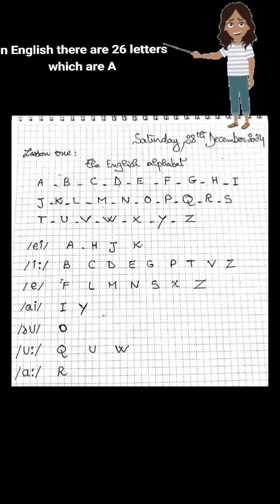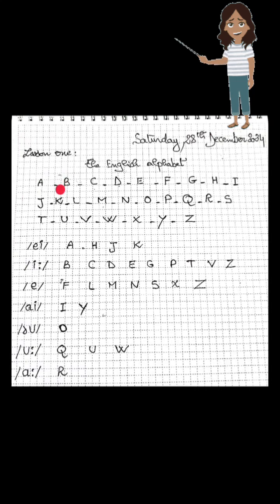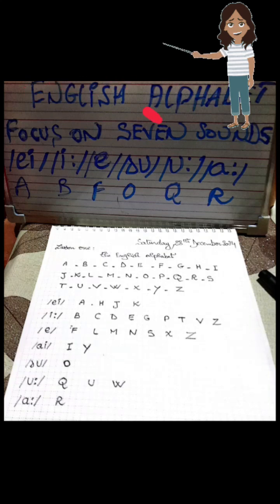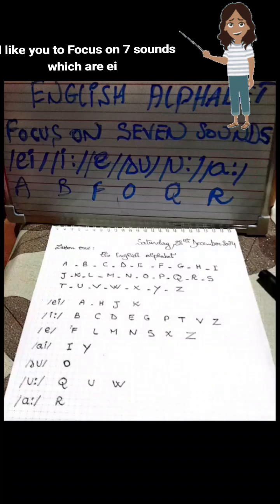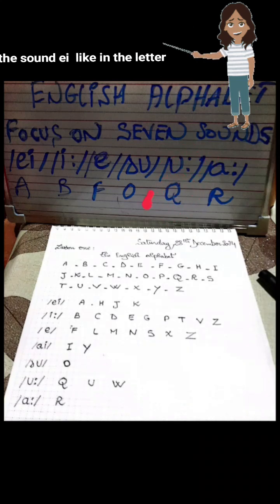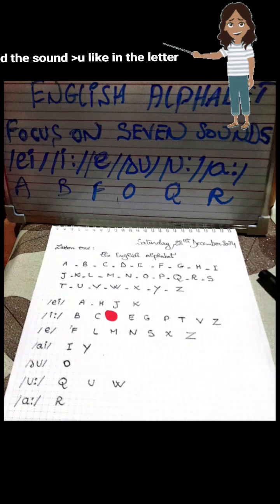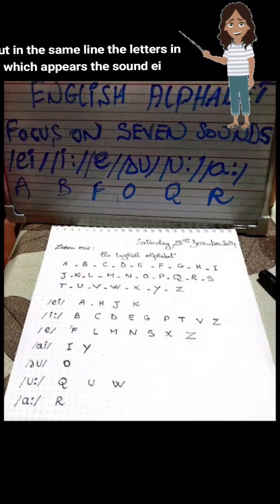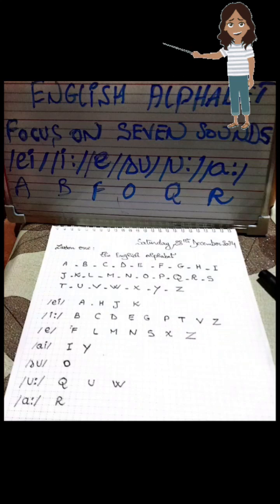English alphabet for beginners الأبجدية الإنجليزية للمبتدئين